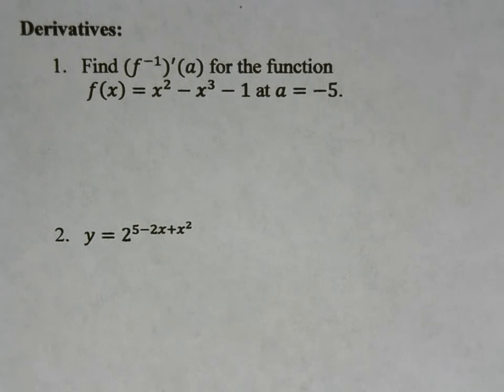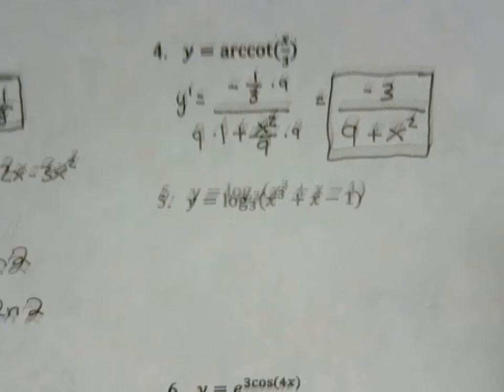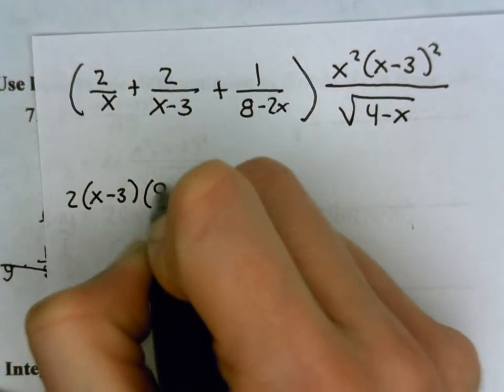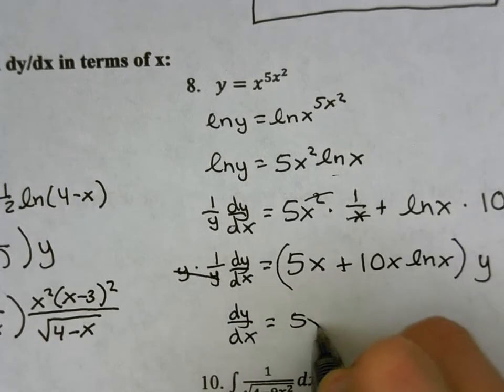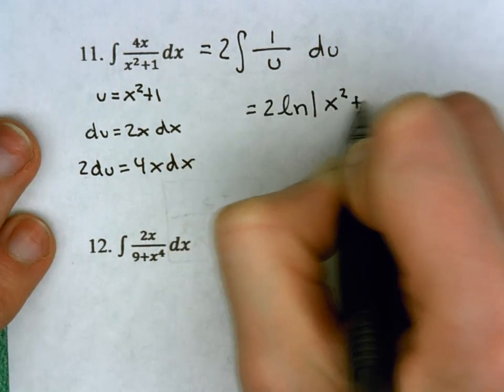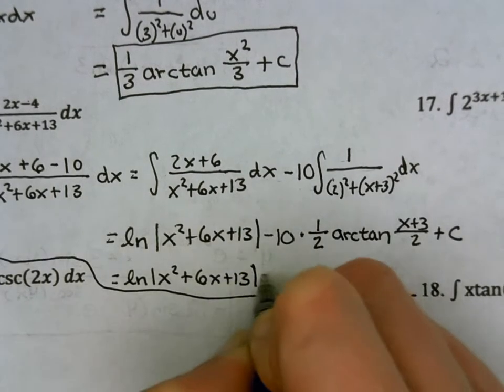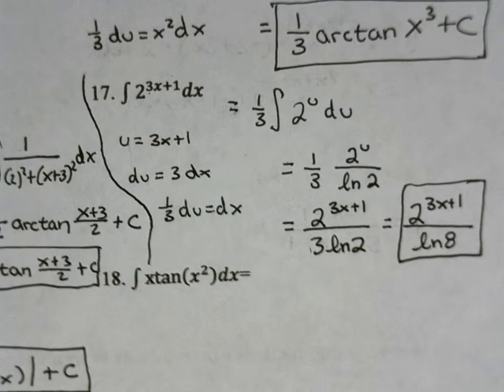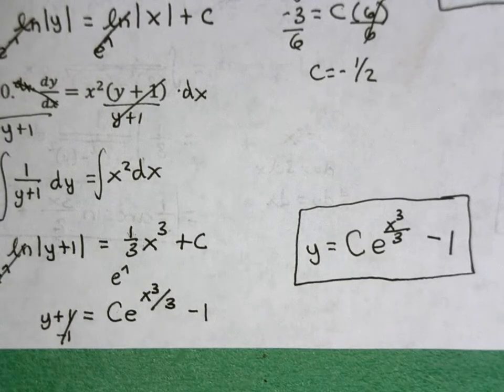Unit 5 Practice Test Explanation